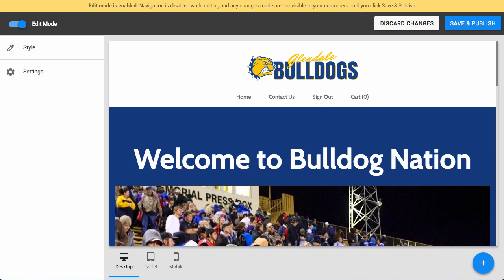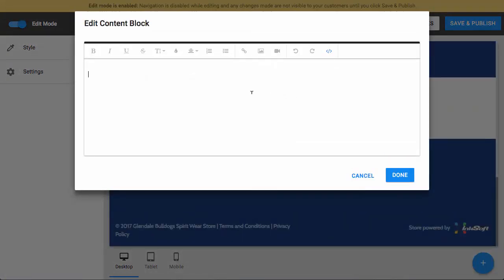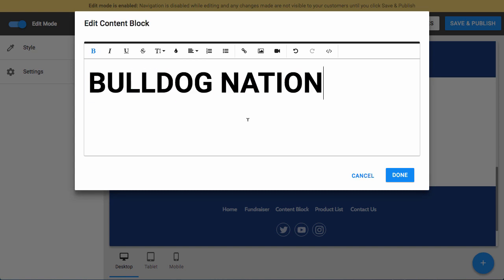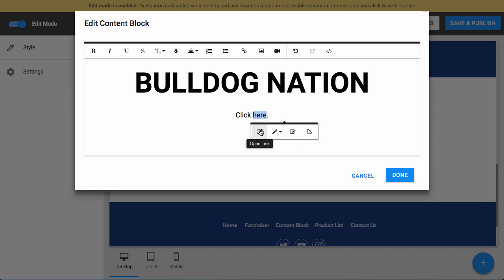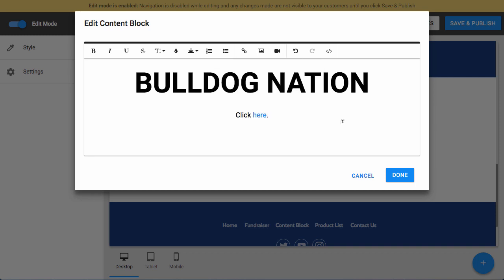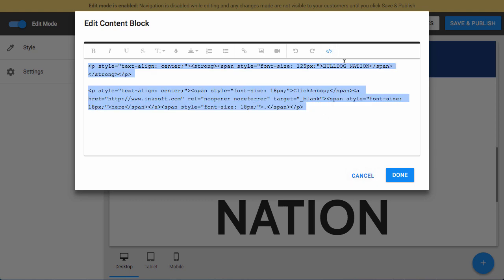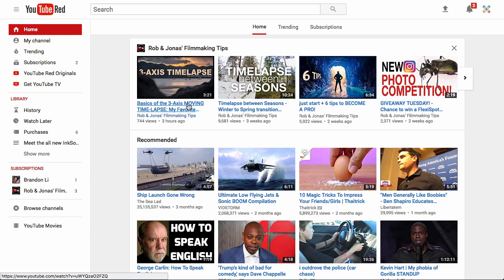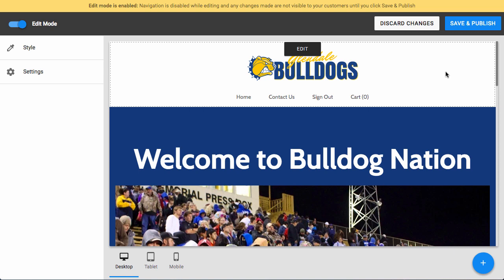InkSoft Custom Content Block Component